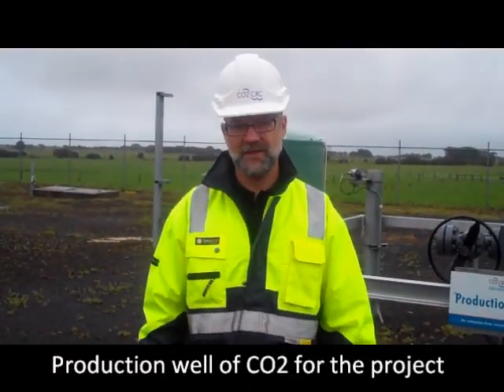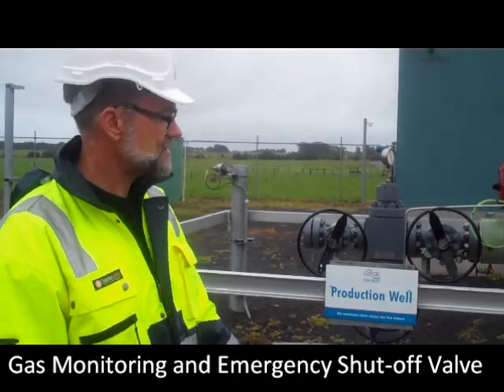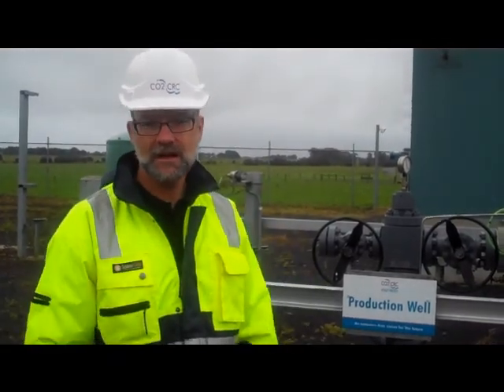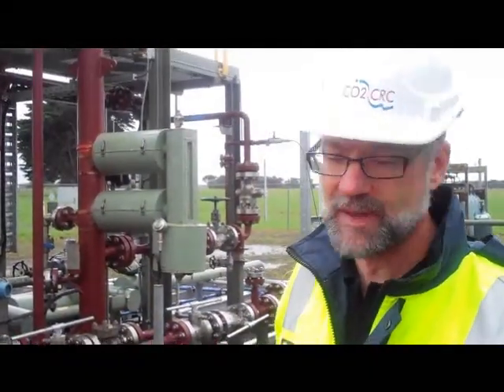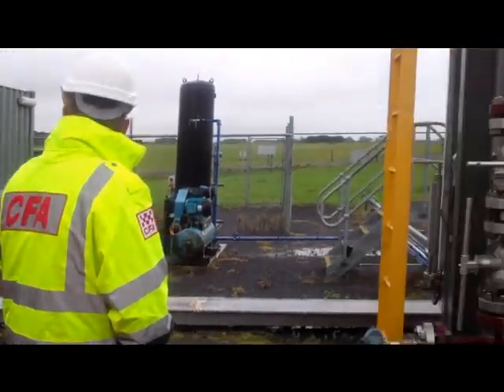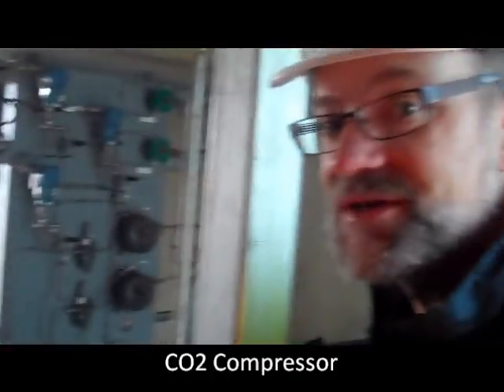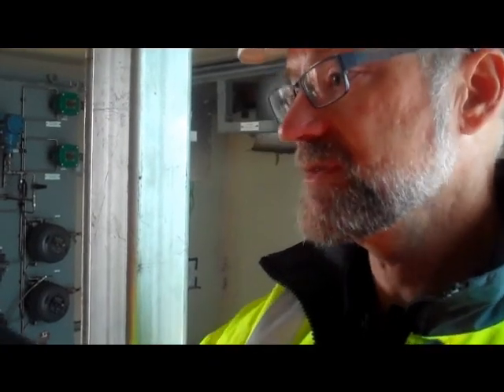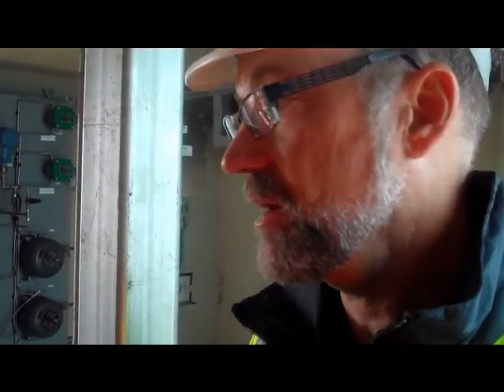CO2CRC Otway Project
Tony Stepper discusses the Carbon Geosequestration Research Project at Nirranda.